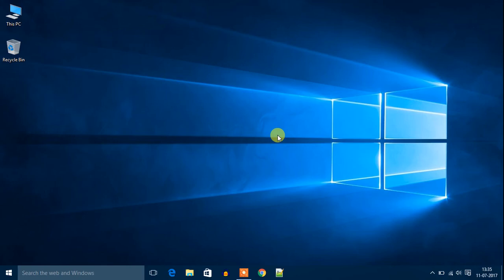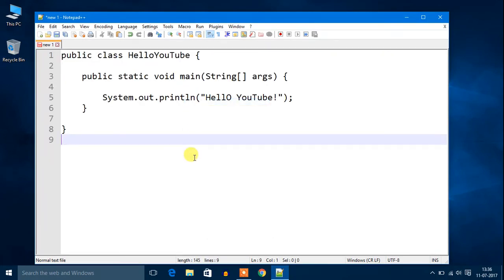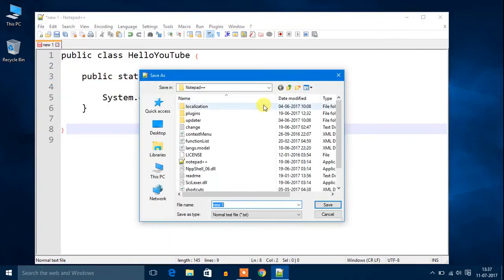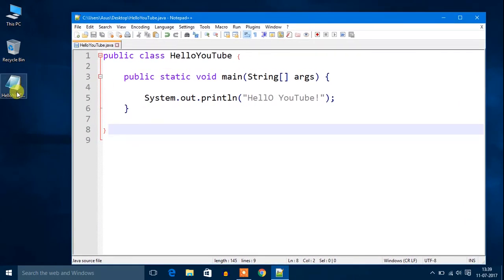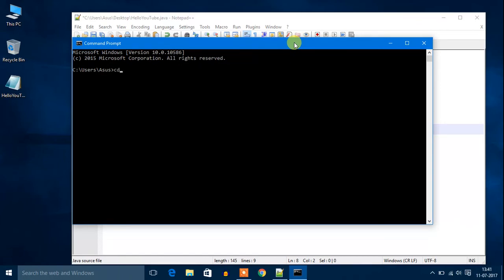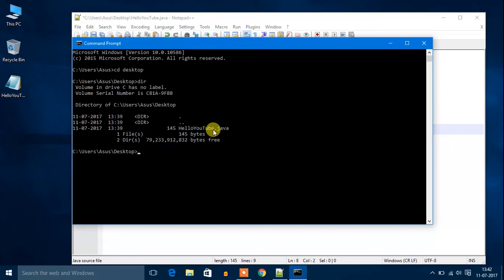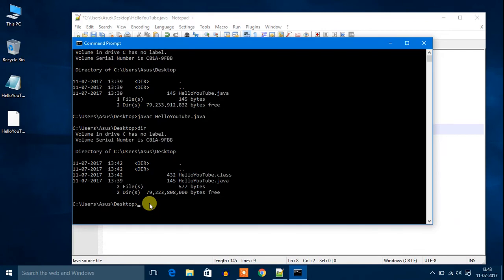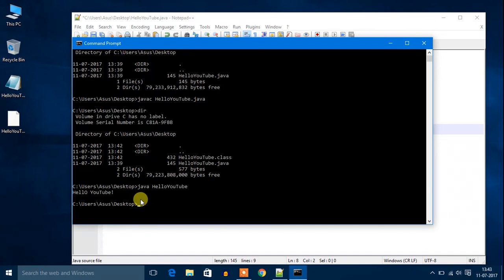Java Tutorial For Beginners 2 - Running a Java Program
Hello guys, welcome to next video tutorial on Java For Beginners. In this video, we are going to discuss how we can run our Java Programs using cmd(Command Prompt)

Note:- Java Syntax are Case-Sensitive "a" and "A" are two completely different things in Java.

About: thecoderworld is a YouTube Channel, where you will find programming and technological videos, Three New Videos are Posted Every week :)